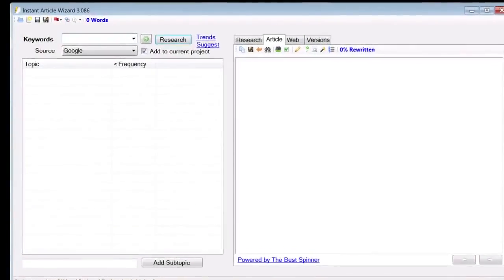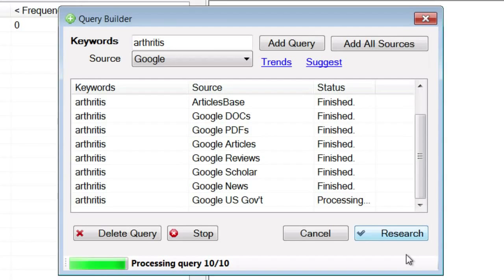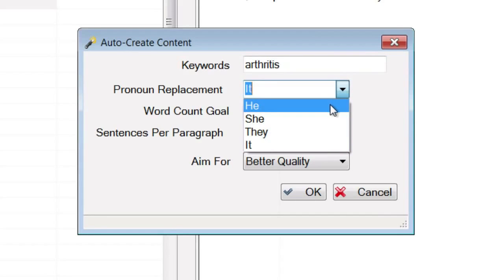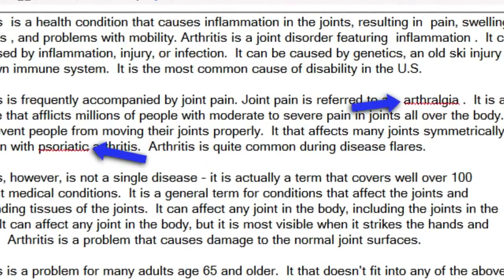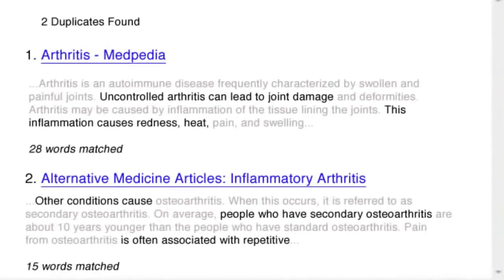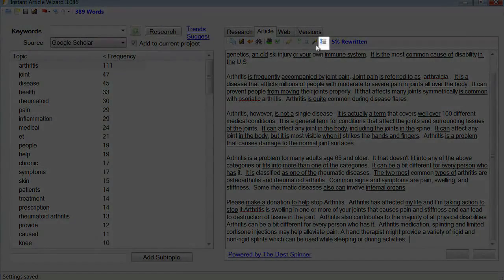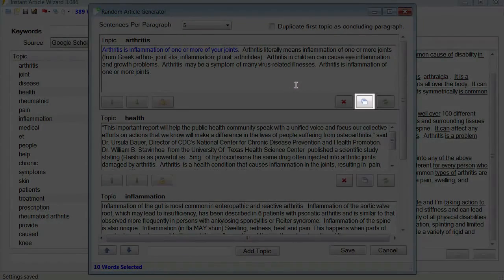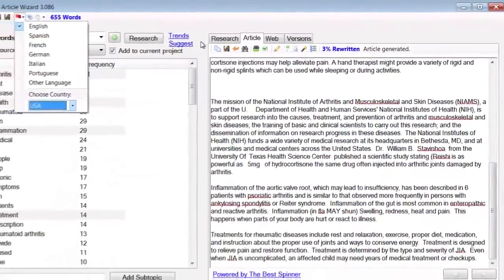Instant Article Wizard 2015 In Action